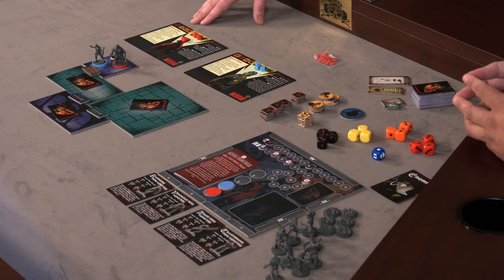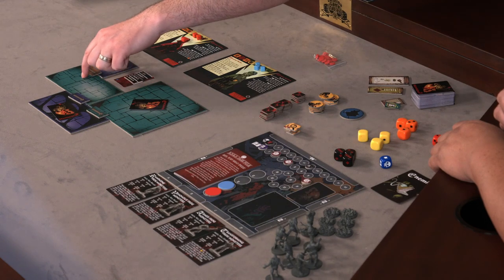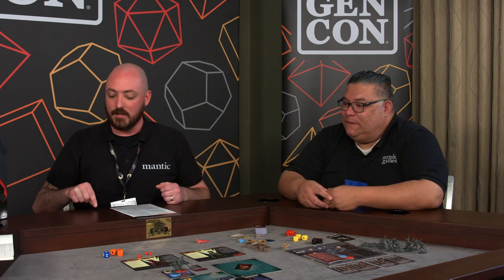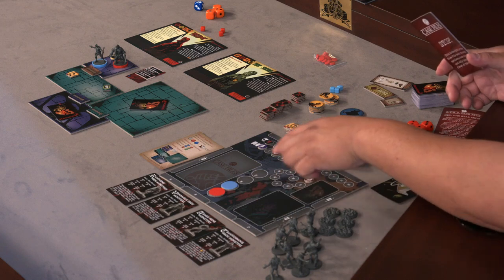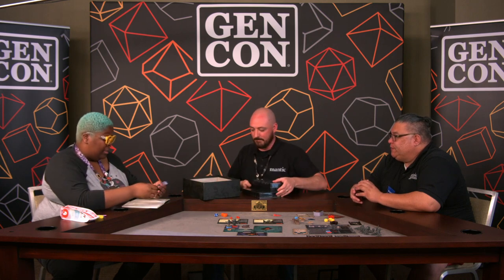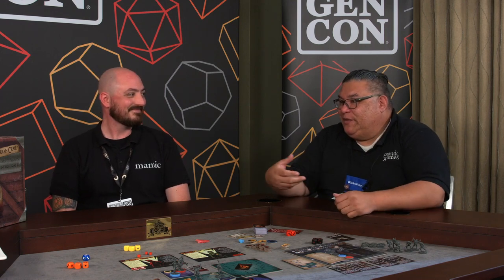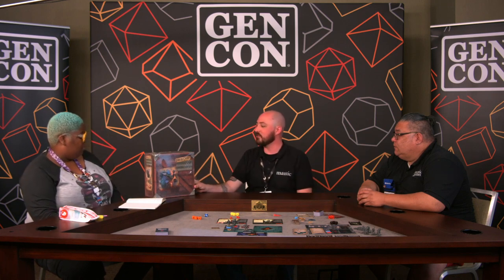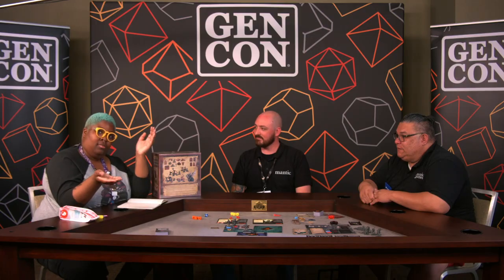Gen Con 2019 - Hellboy The Board Game Demo!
Pat and Kyle had the chance to sit down and demo Hellboy the Board Game at Gen Con 2019.

Thanks again to the team at Gen Con and for providing us with the footage. Check out their channel below.